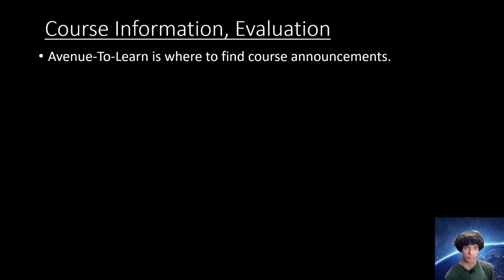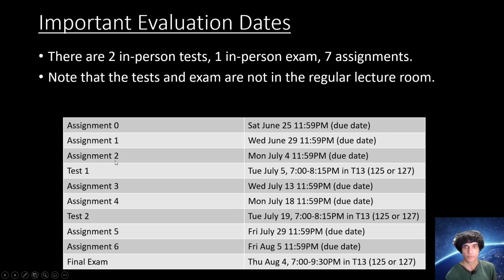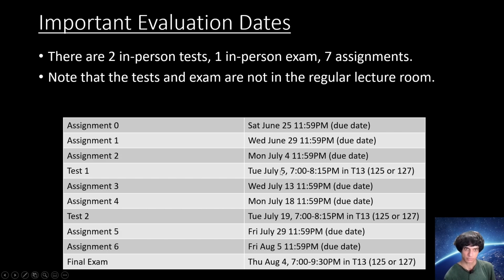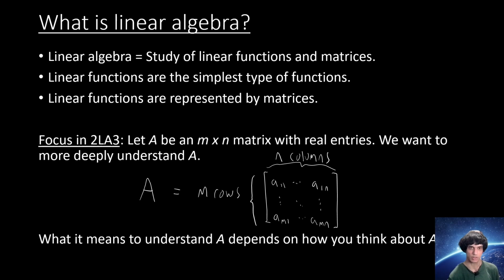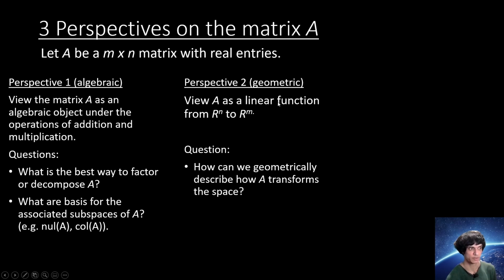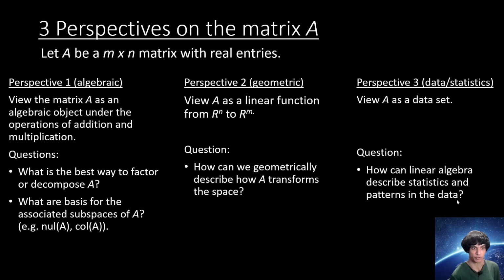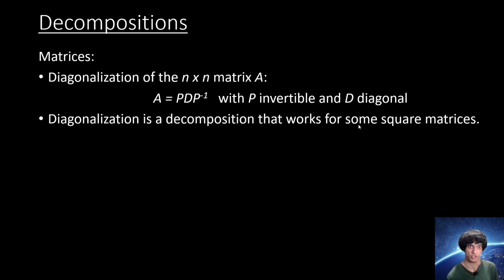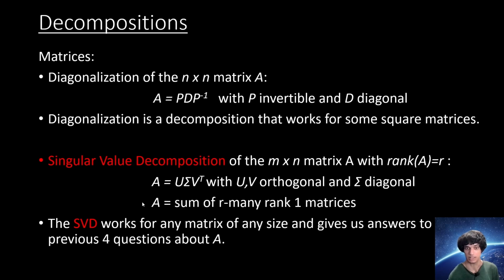Math 2LA3 2022 Introduction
Introduction to Math 2LA3 Summer 2022.